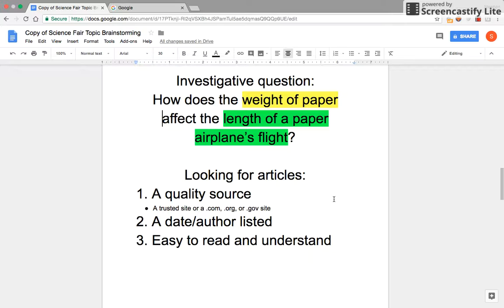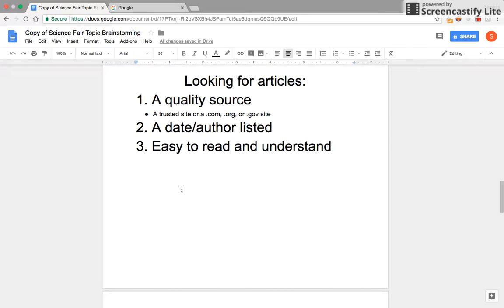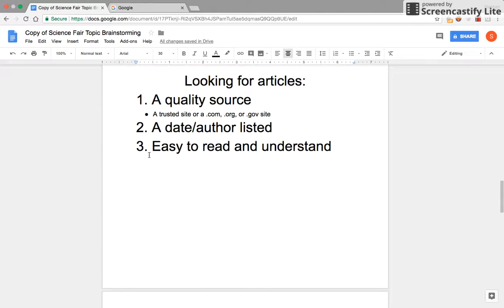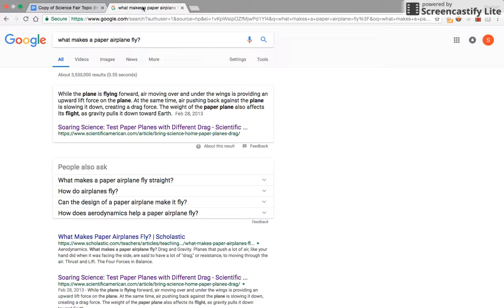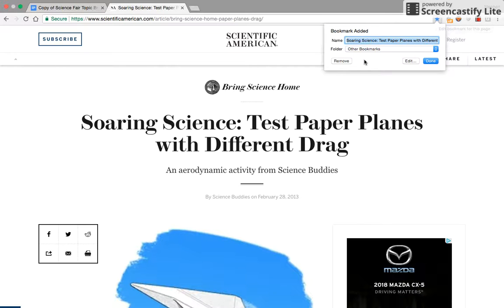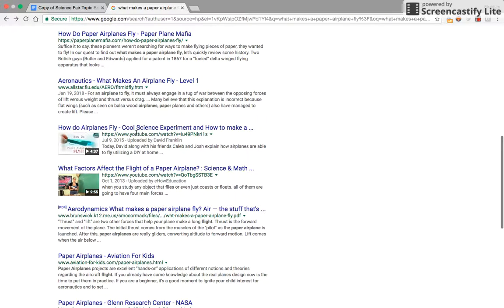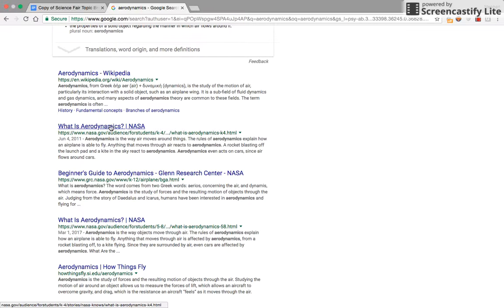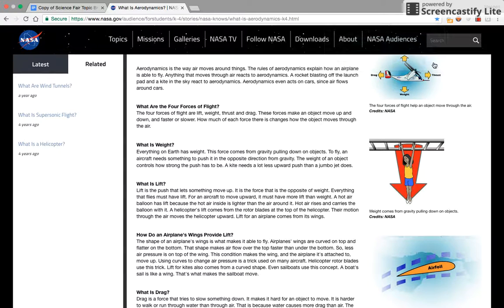Searching online for a Science fair article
This video shows how to search for a good article to use for background information on your science fair article